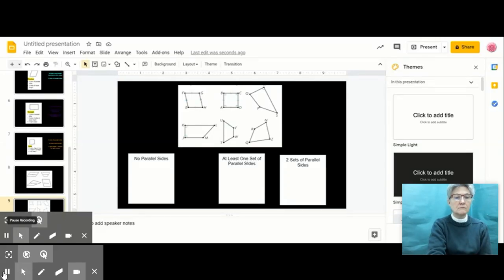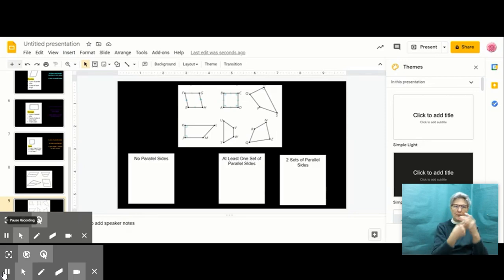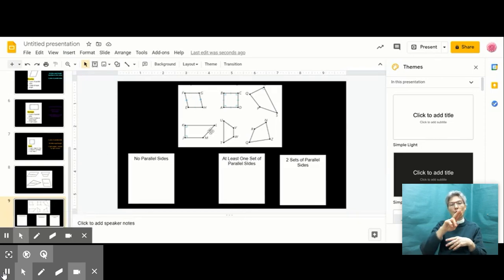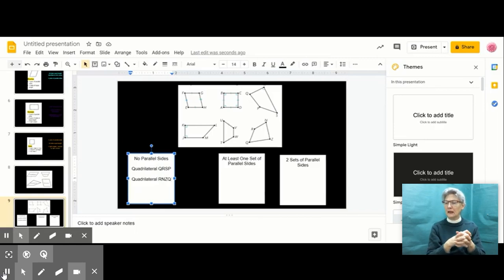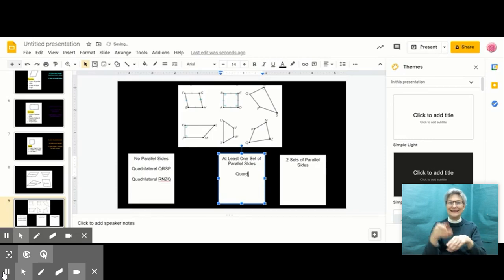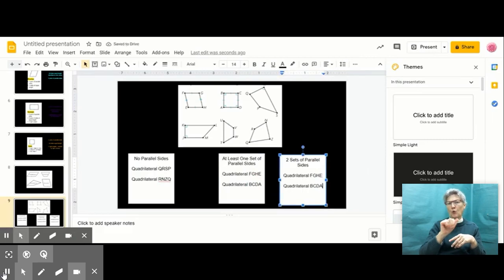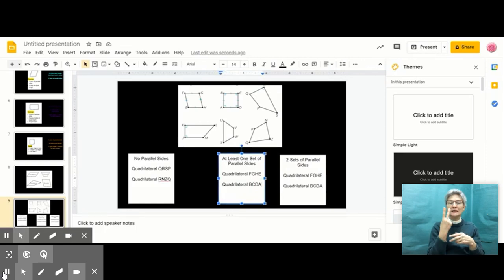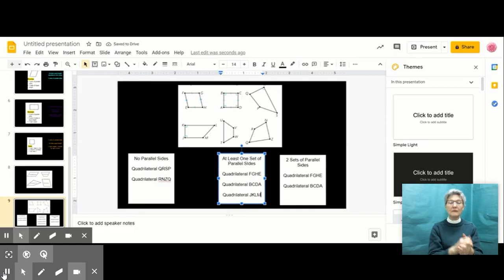VL4 SM W28L5.2-ASL